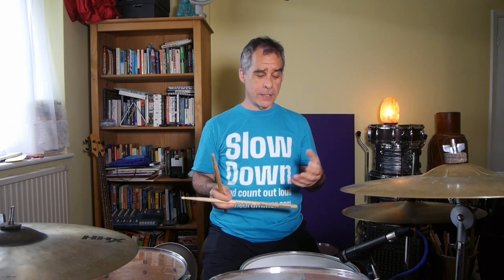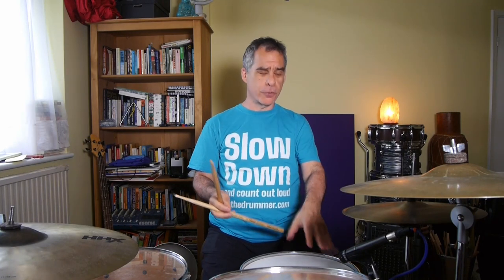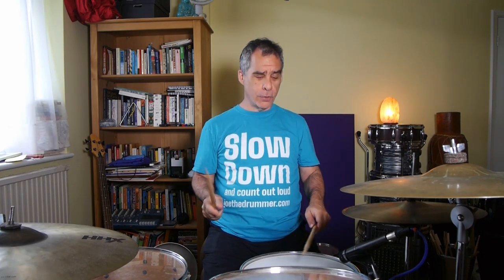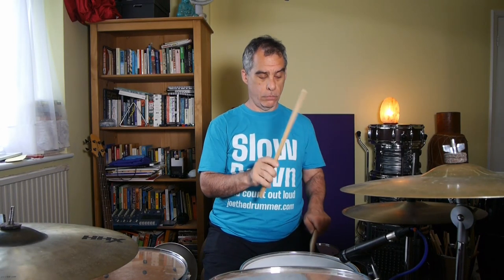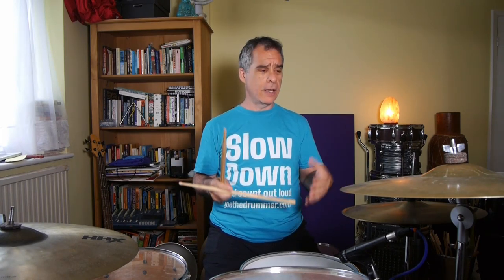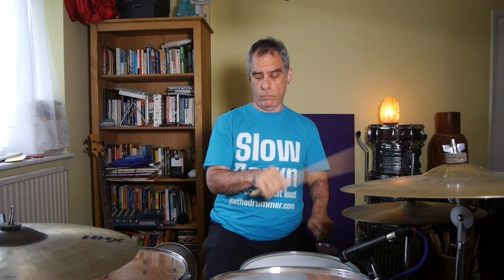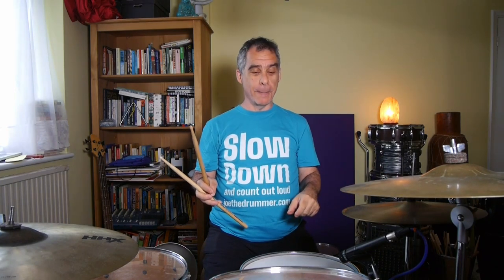How To Play The Groove for Stevie Ray Vaughn's Tightrope | Chris Layton Drum Lesson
Learn how to play the groove for Stevie Ray Vaughn's Tightrope with a great chattery ghost-note groove from the legend that is Chris Layton of Double Trouble fame.

00:00 Introduction
00:50 Groove demonstration
01:24 The ingredients of the groove
03:38 Ghost note exercise
07:30 Do it on the ride
08:19 Economising the gohst notes
09:34 Outro